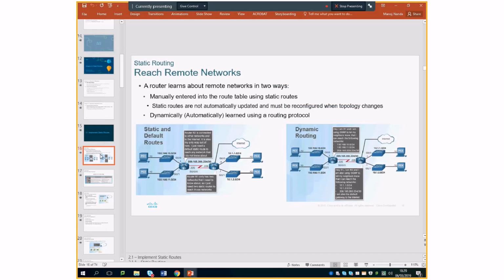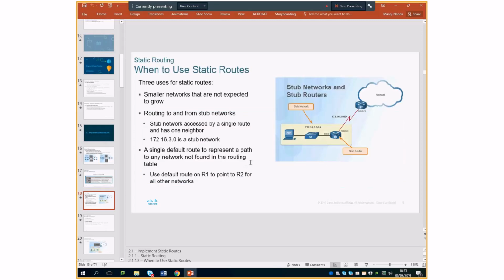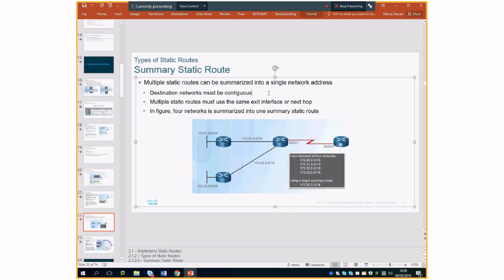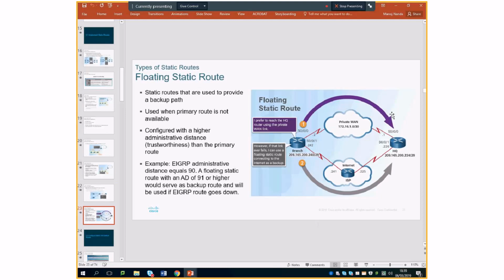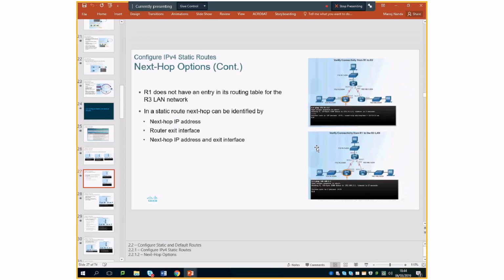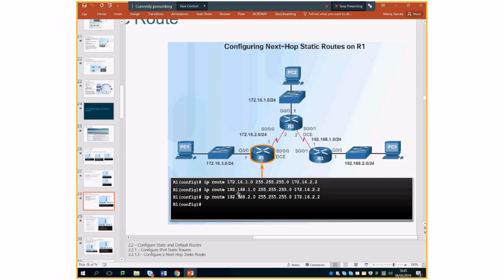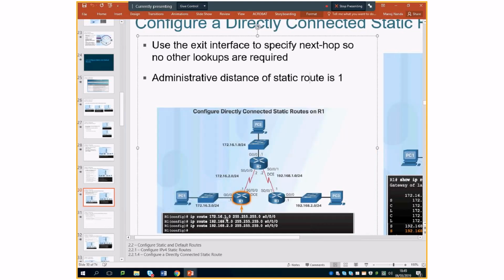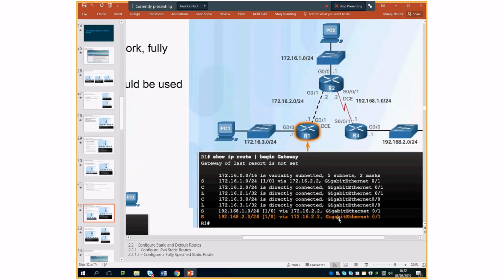CCENT CCNA2 Chapter 2